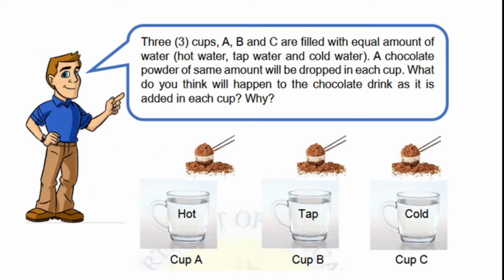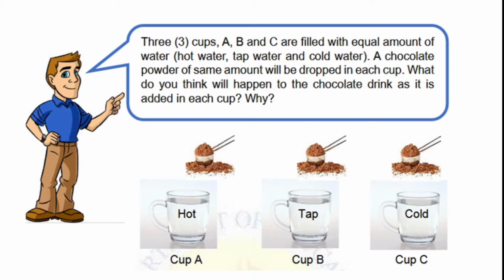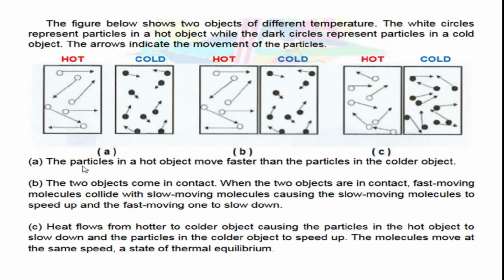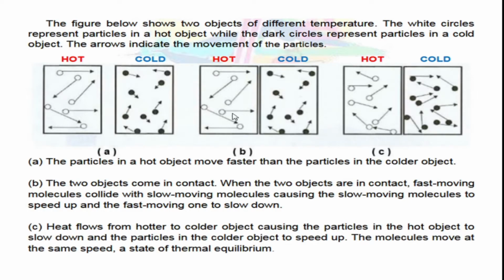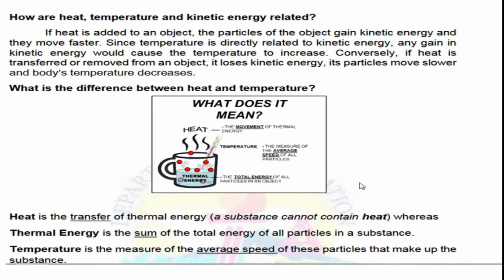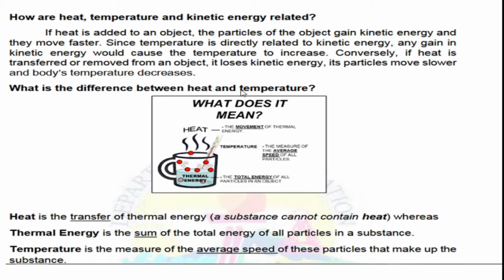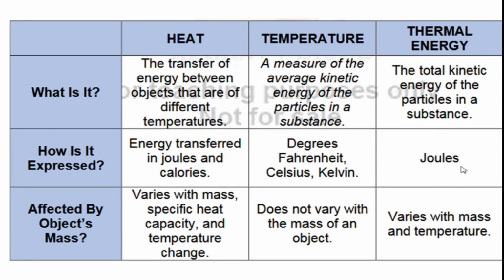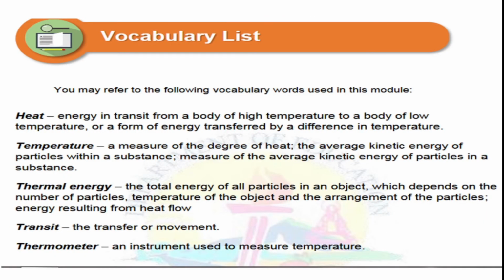Heat and Temperature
relation between heat and temperature